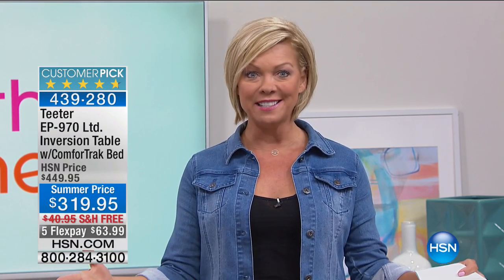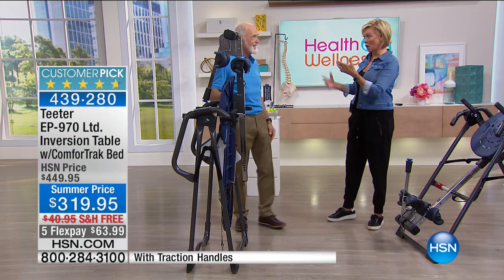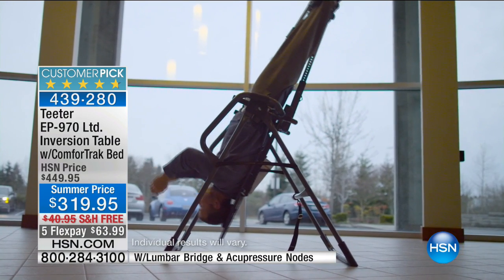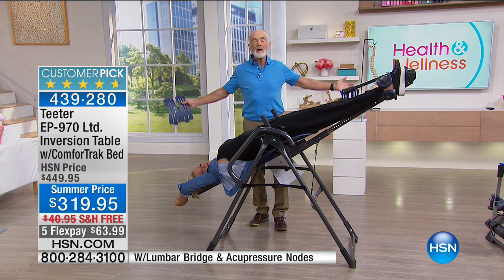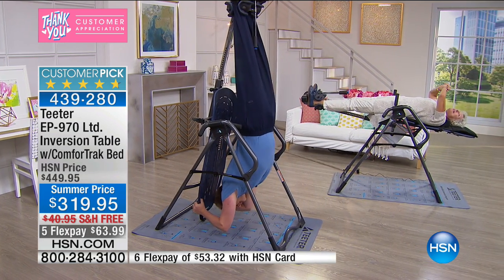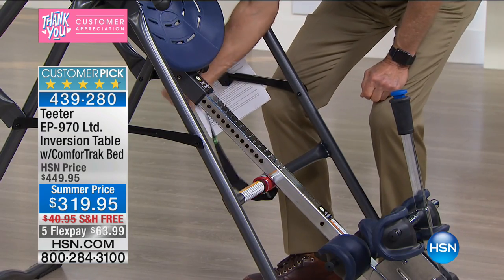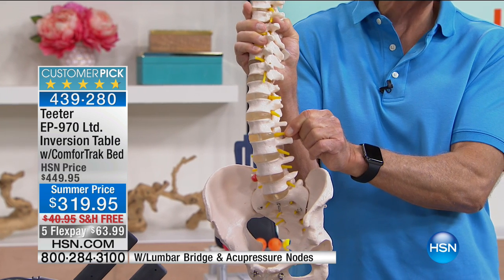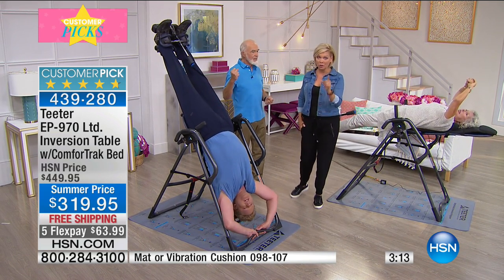Teeter EP970 Ltd. Inversion Table Bundle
Teeter EP970 Ltd. Inversion Table with Flexible ComforTrak Bed, Lumbar Bridge, Traction Handles and EZReach Ankle System
Give your aching back a break! This sturdy and comfortable inversion table...